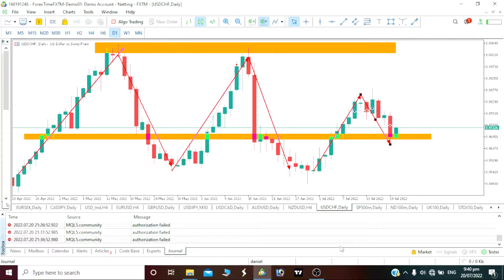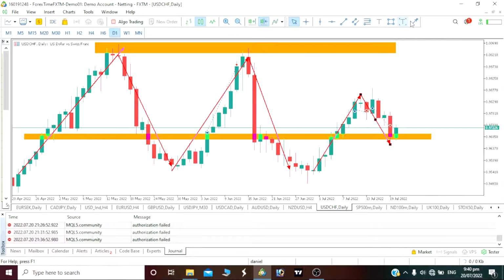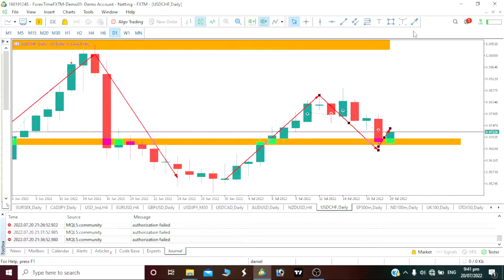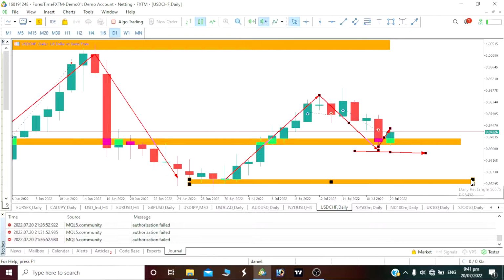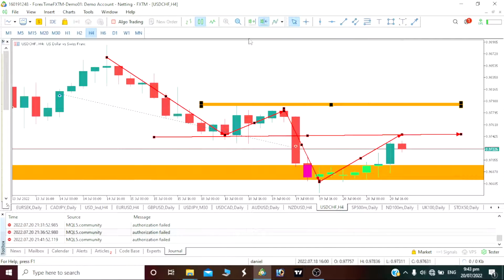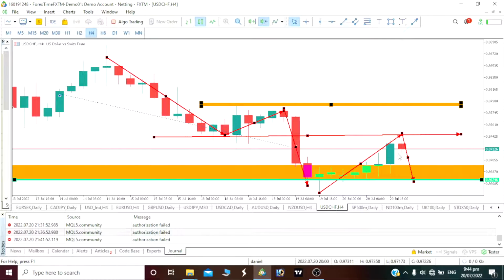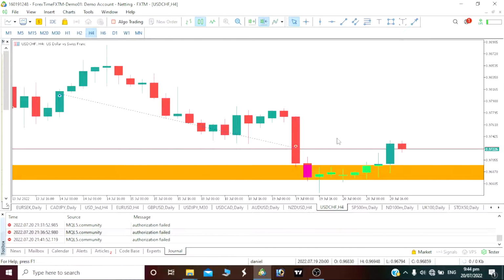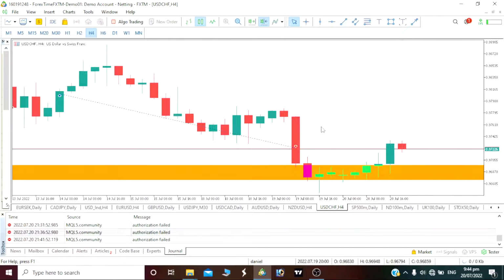USDCHF Forecast & Technical Analysis July 21, 2022 USD/CHF